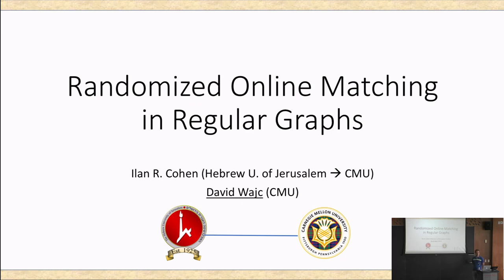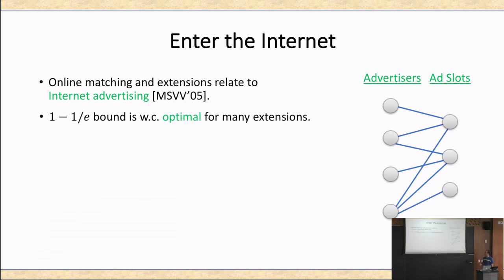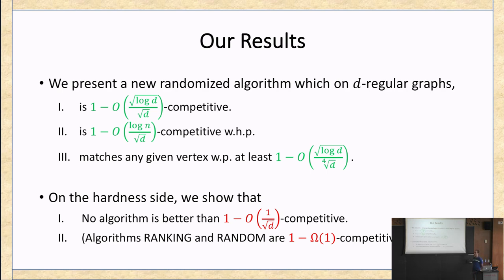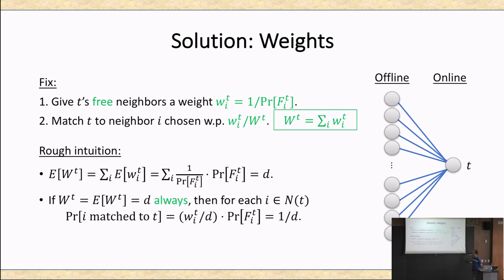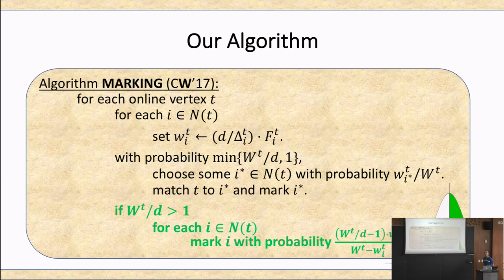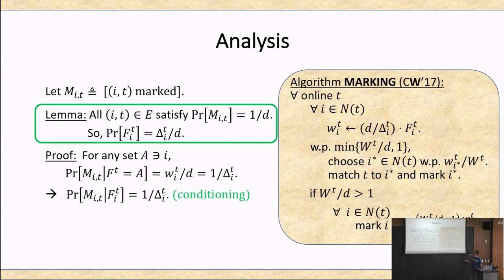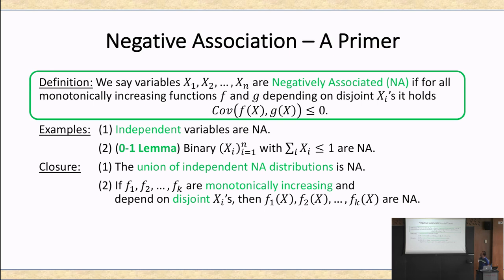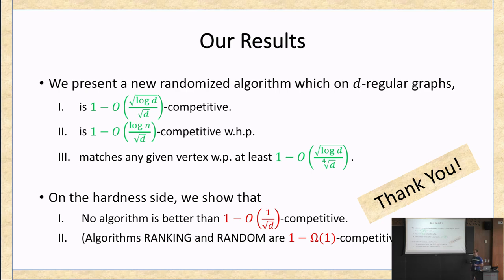David Wajc on "Randomized Online Matching in Regular Graphs"